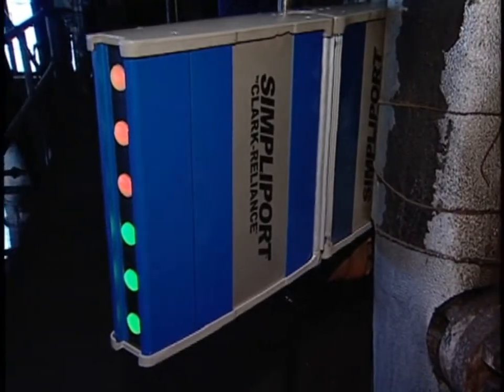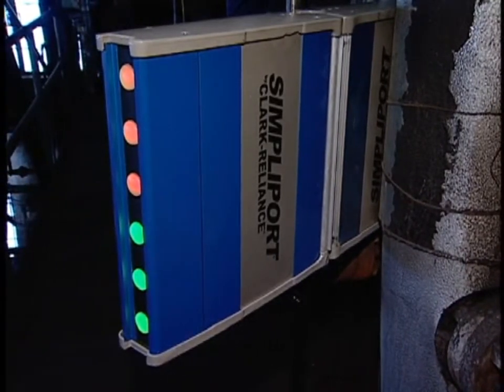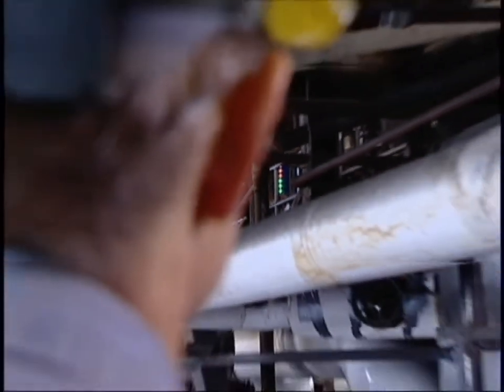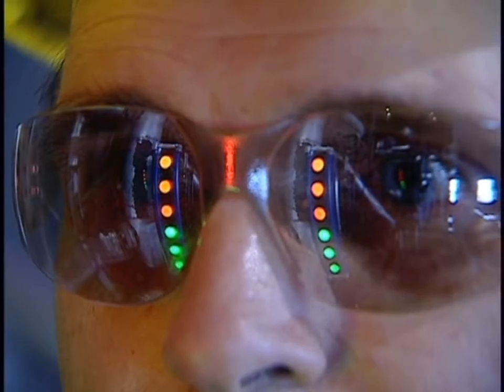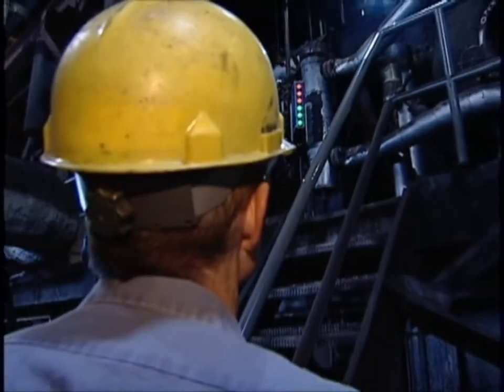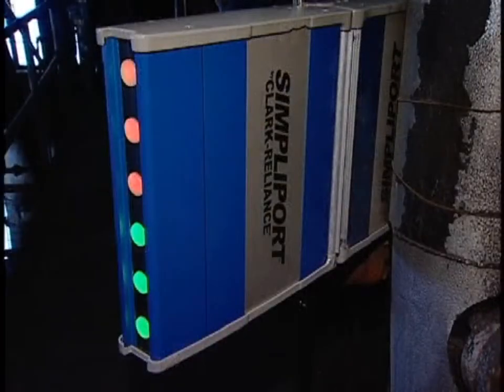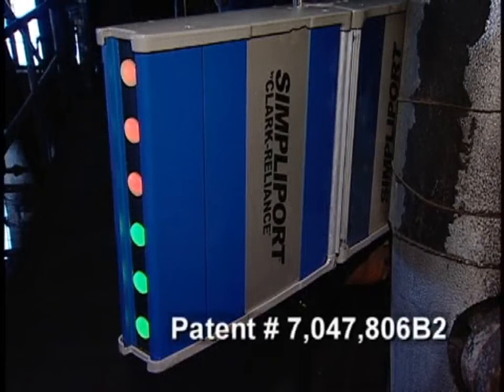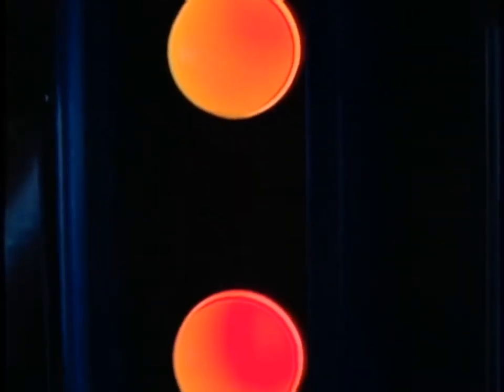Simpliport® 180 Bi-Color Ported Boiler Water Level Glass Gage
Simpliport 180
Water Level Gage System

New Wide Angle Hood with LED Illumination
- Clear and bright viewing from any angle, any distance.
- Provides high visibility on existing gages...easy field retrofits!
- Eliminates need for mirrors in most applications
- Easy to install: new mounting bar design eliminates spring pins